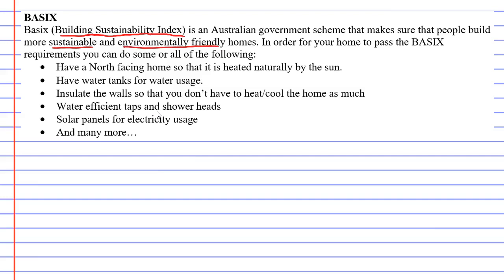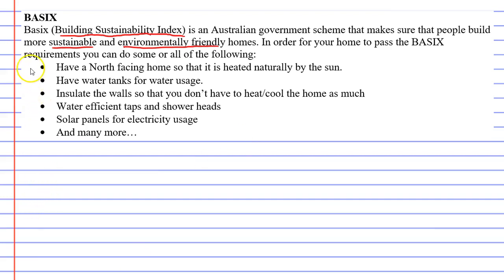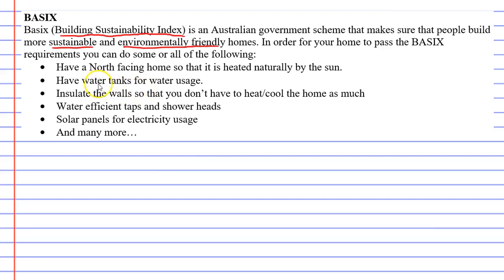1C Energy (3 of 4)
Explains what BASIX (building sustainability index) is all about.